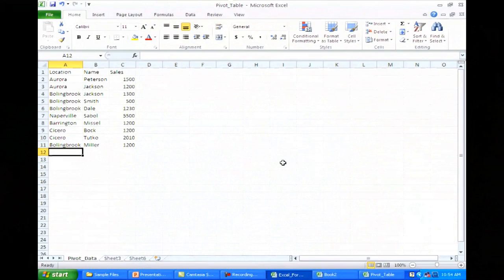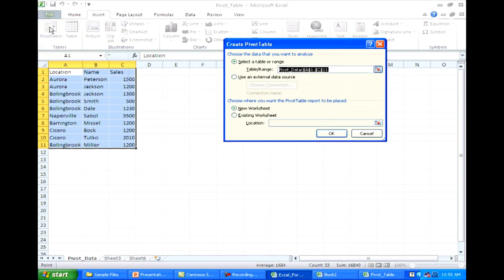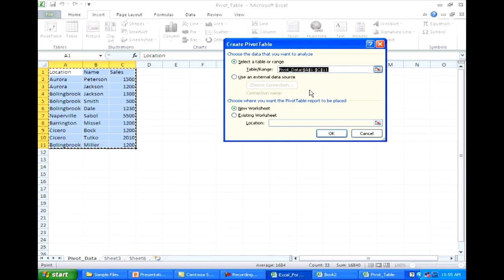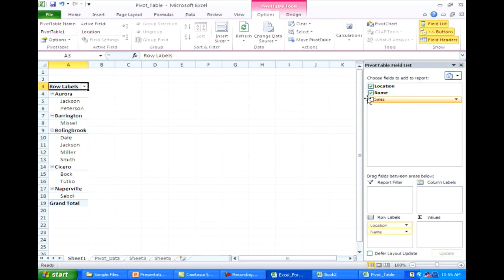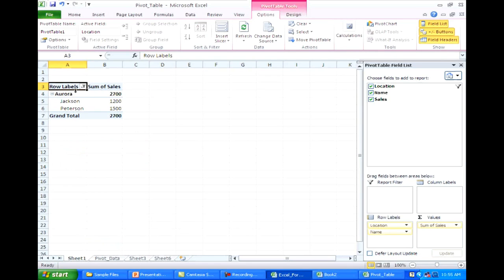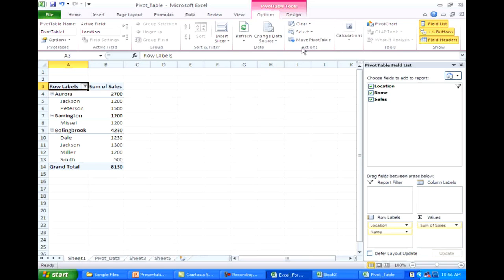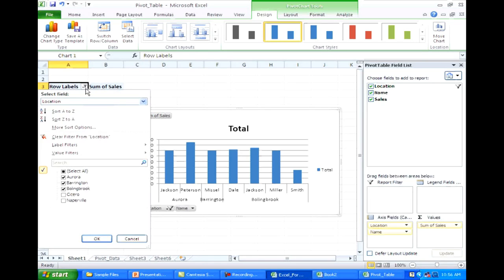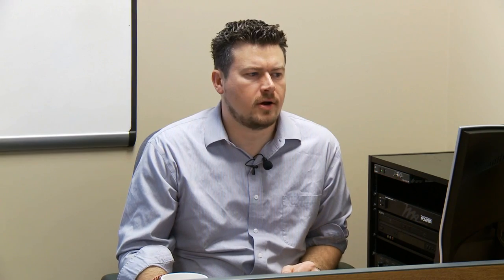Excel 2010 Tutorial – Create a Pivot Table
Justin Denton - Excel 2010 Tutorial – Create a Pivot Table